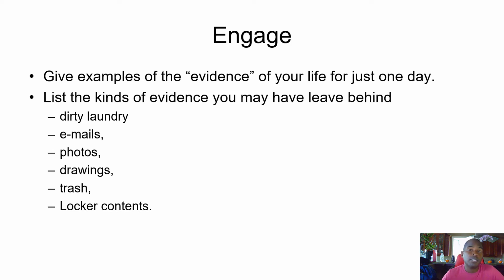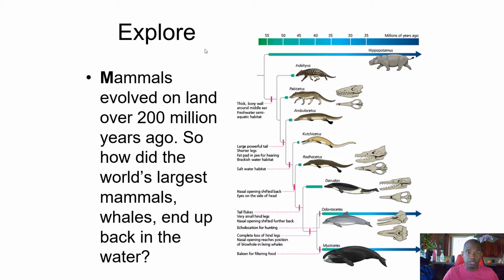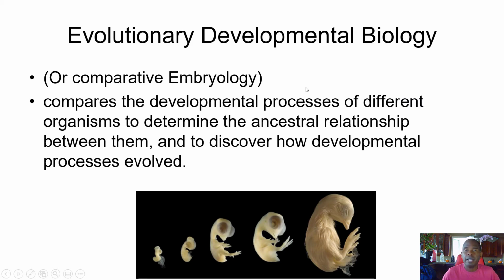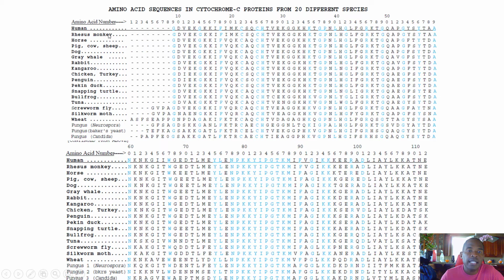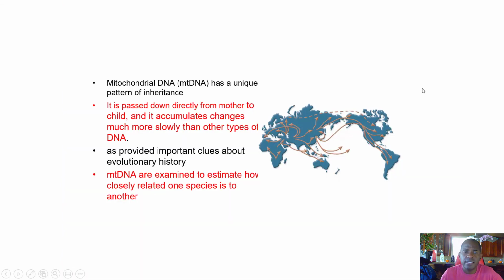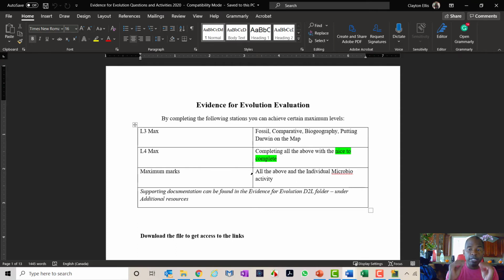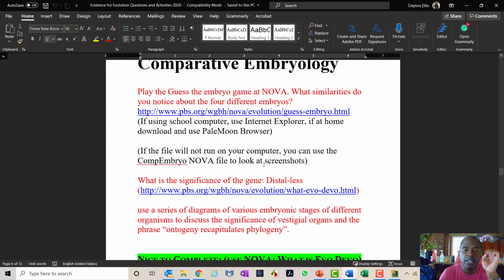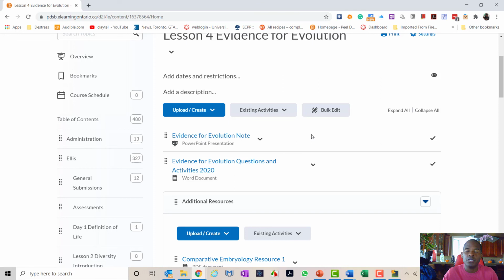Gr11W5 2020 Evidence for Evolution